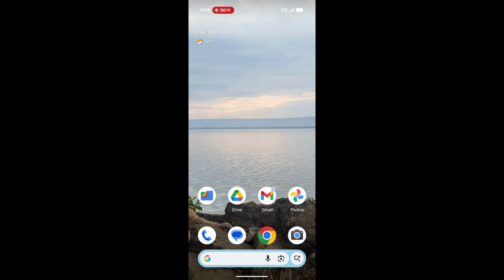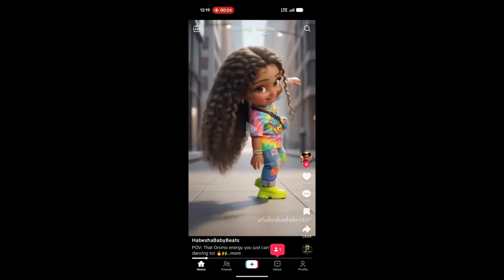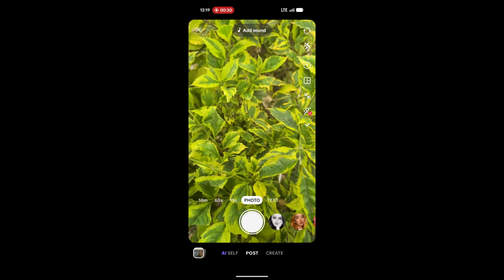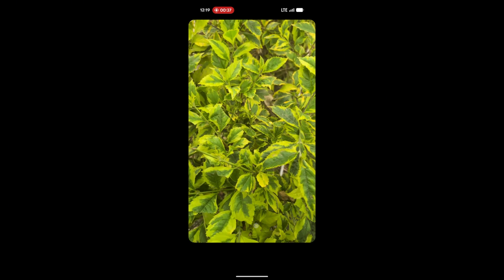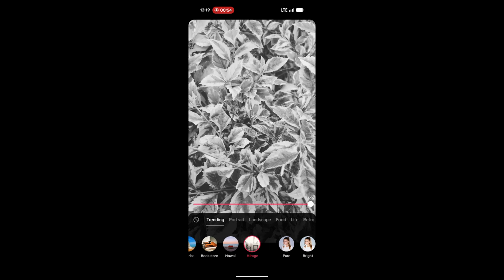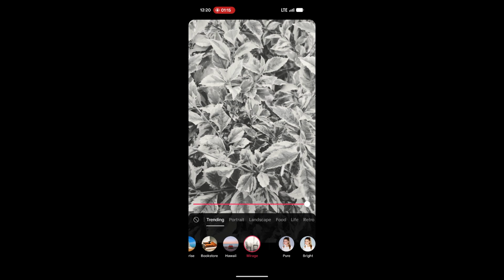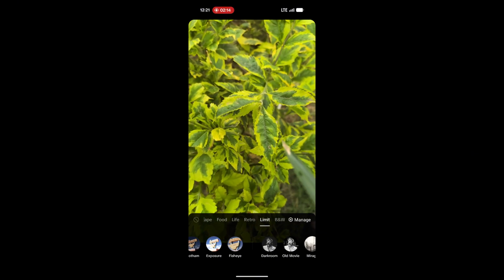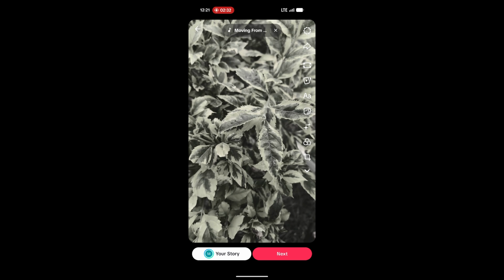How to Remove TikTok Filter (Quick Guide)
Welcome! This video provides a clear guide on how to apply and remove filters on TikTok. We'll walk you through simple tiktok hacks to successfully use funny filters, ensuring you understand how to edit a tiktok video. Discover how to use tiktok effectively with our simple instructions.